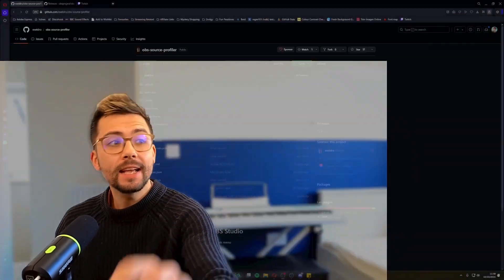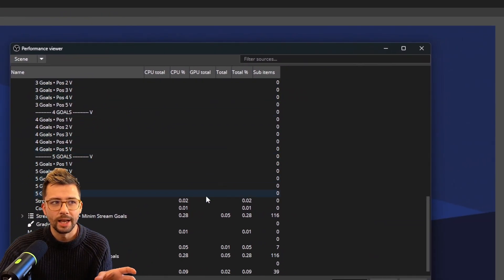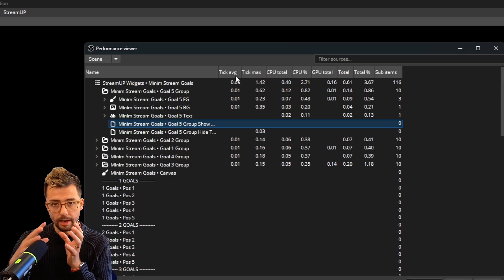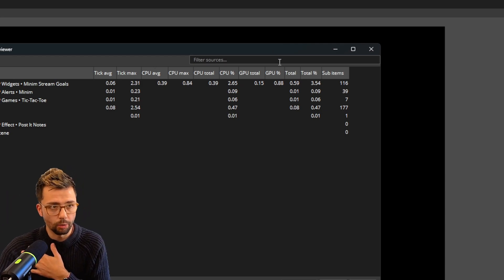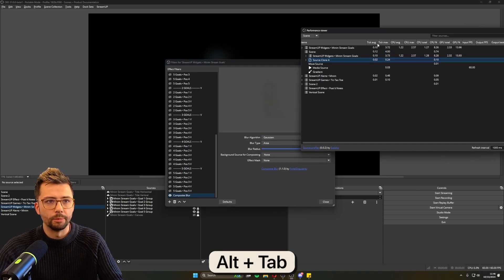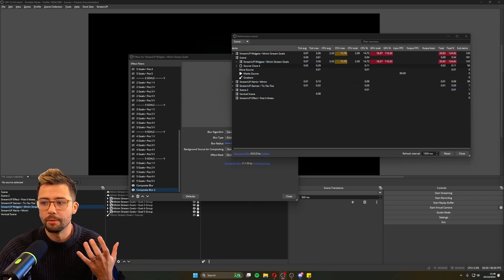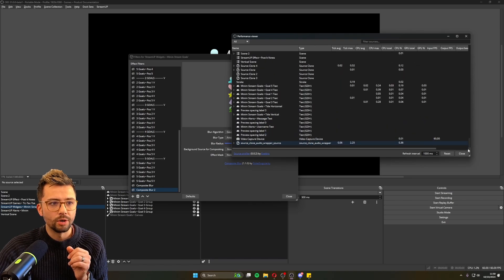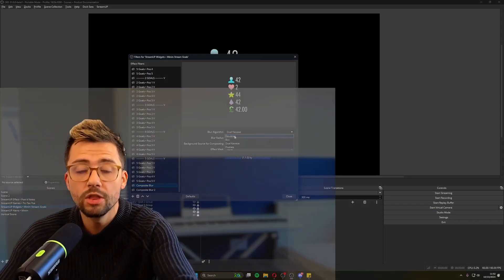OBS Just Got It's BIGGEST Plugin Yet!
Exeldro has released OBS's most game-changing plugin yet based on Derrod's work! The Source Profiler! This powerful tool allows you to view and monitor the performance of all your OBS sources, scenes, and filters in real time. In this video, I’ll showcase how this plugin works and explain why it's essential for streamers looking to optimise their setups. Don’t miss this deep dive into OBS’s newest and most important plugin!

Upgrade Your Streams!

Tools I Can’t Create Without!